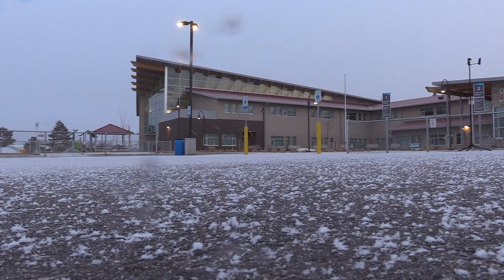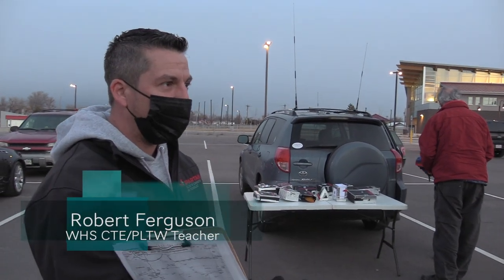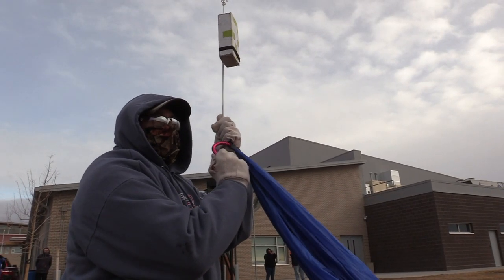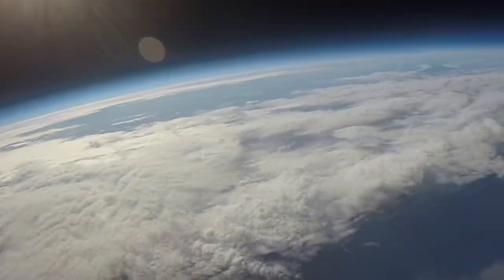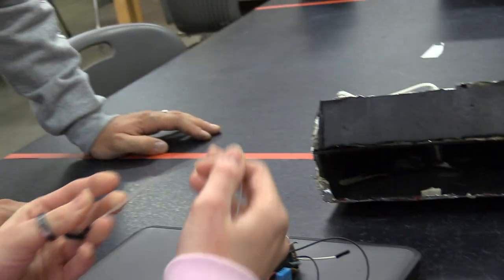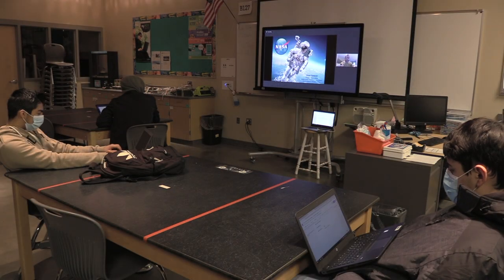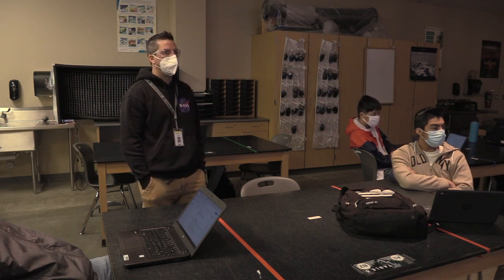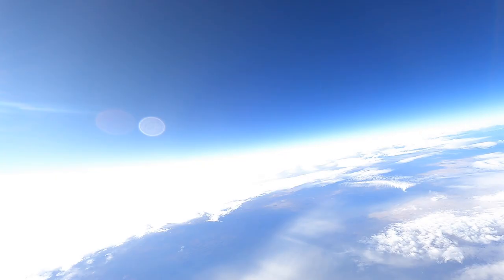Weather Balloon Launch Package (short version)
Robert Ferguson and his PLTW Aerospace Engineering class designed and built several Arduino experimental payloads that were carried to the very edge of space by a weather ballon with the help of Edge of Space Sciences. This package for WOLF-TV documents the launch, flight, recovery and analysis of the student's data by our NASA collegue, Vidal Salazar.

WestyVCA/CenterStage Films 2021